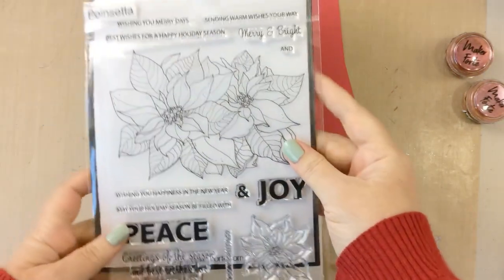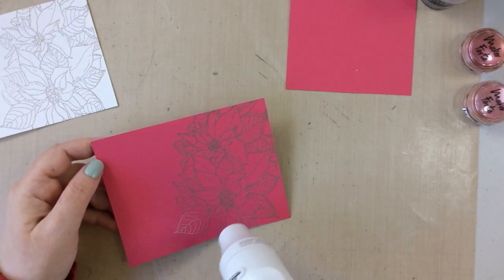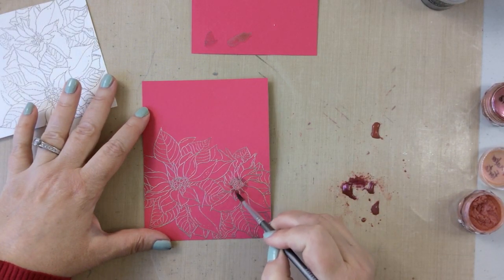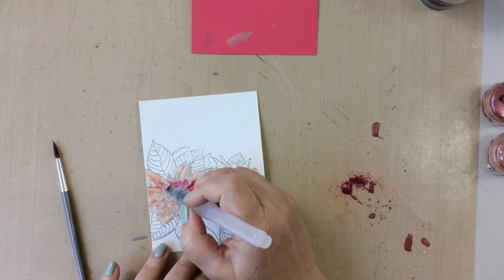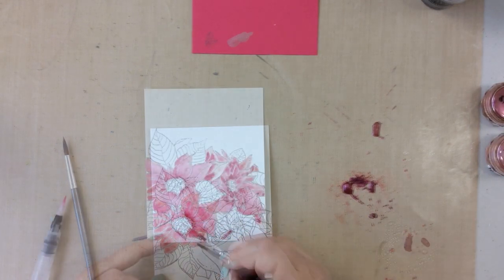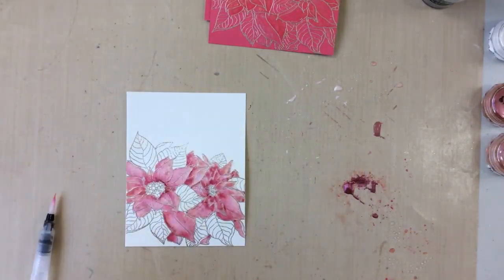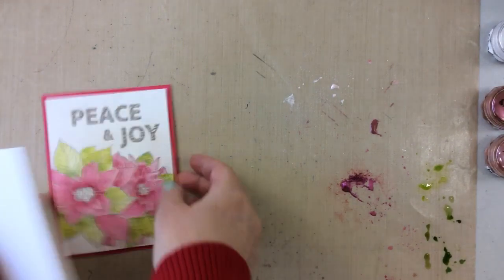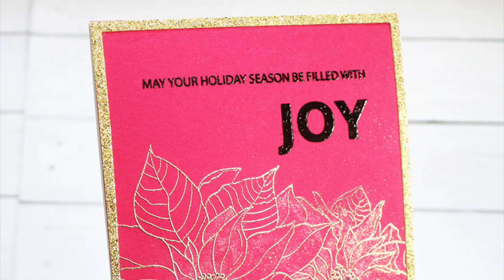Easy Watercolor Poinsettia with Kaleidoscope Powder!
Need an easy, quick holiday card? Try this technique: Easy Watercolor Poinsettia with Kaleidoscope Powder! I share two quick cards that you can try...

• Craft Perfect - Glitter Card 8.5"x11" - Gold Dust (5/PK) - 9960e

[ Amazon US ]

• 3M Scotch 1/2-Inch by 36-Yard Double-Sided Foam Tape